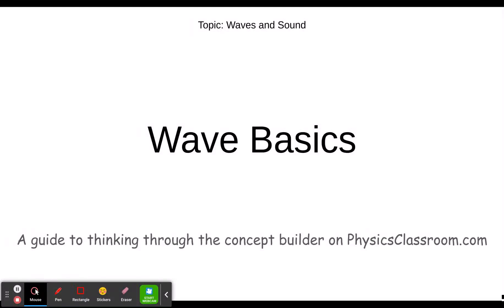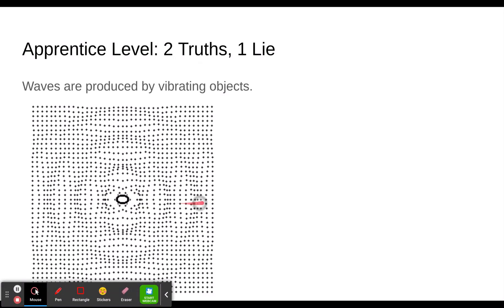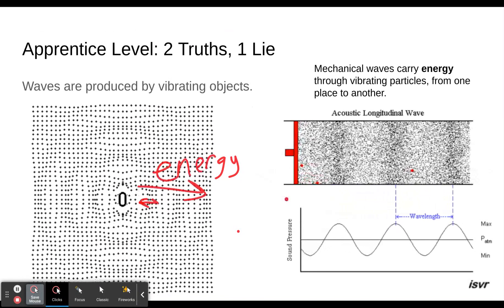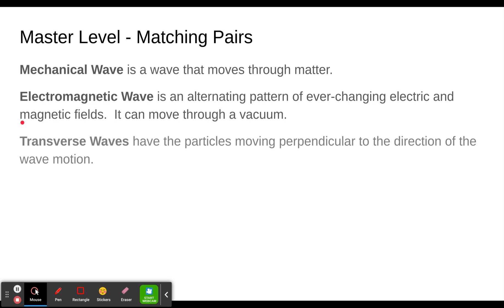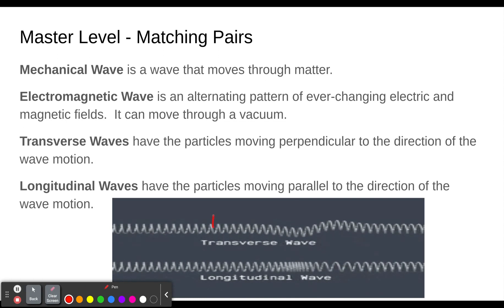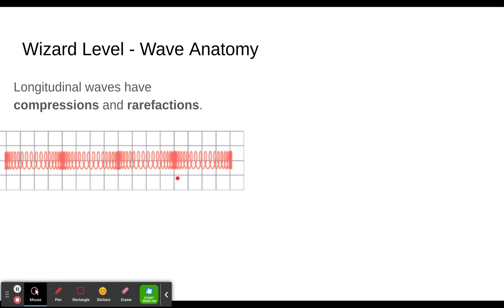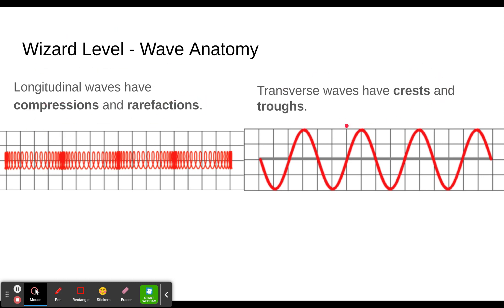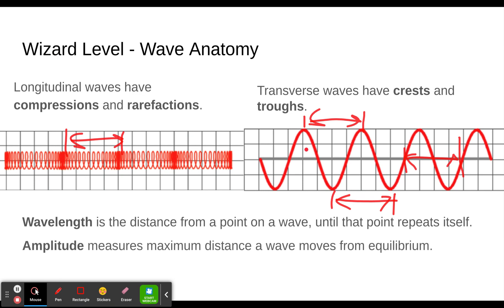Wave Basics - Concept Builder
This video will help you step through the concept builder titled "Wave Basics" in the Topic "Waves and Sound" on the website Physics Classroom (physicsclassroom.com).  This concept builder (and therefore video) is designed to give you practice recognizing the basics of wave motion, including the types of waves and terms like crest, trough, compression, rarefaction, wavelength and amplitude.

0:00  Introduction
0:14 - Apprentice level - 2 Truths and 1 Lie
2:37 - Master level - Matching Pairs
5:22 - Wizard level - Wave Anatomy